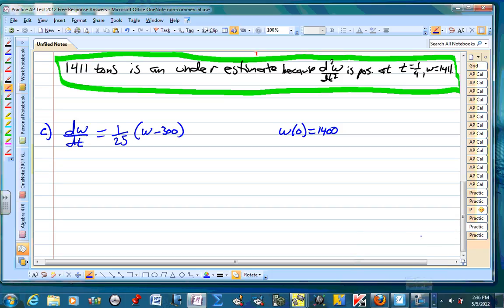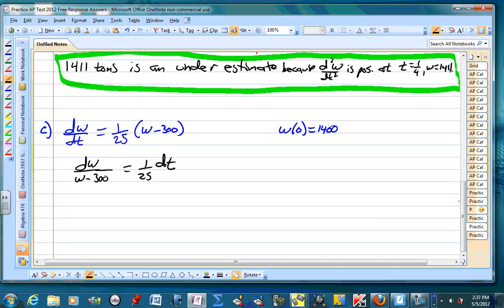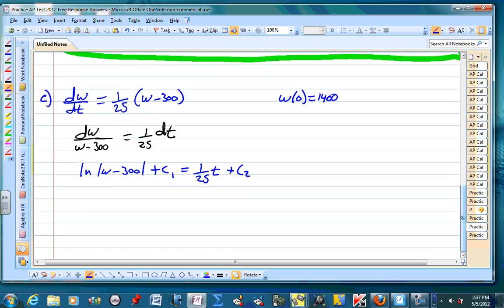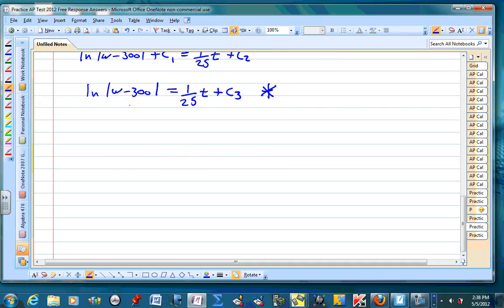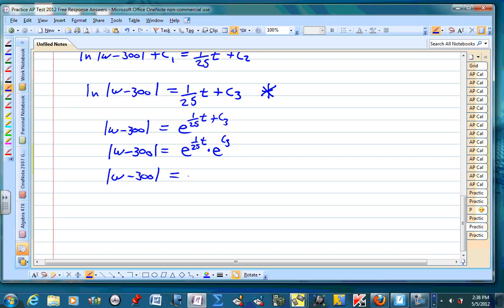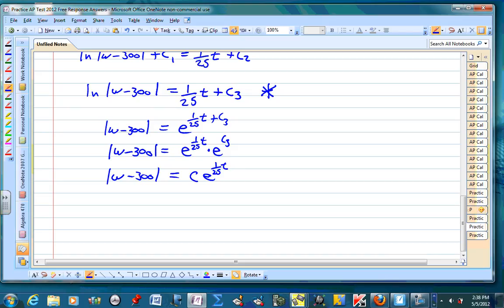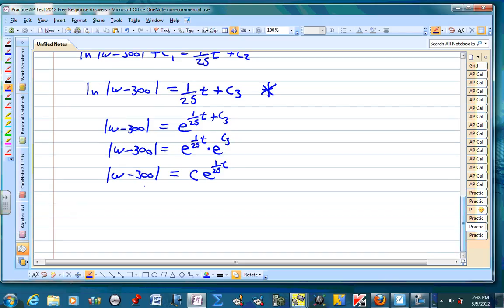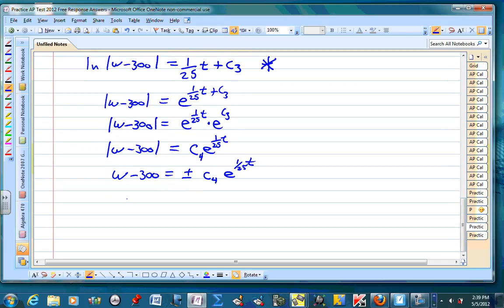P AP 2012 FR 5 c